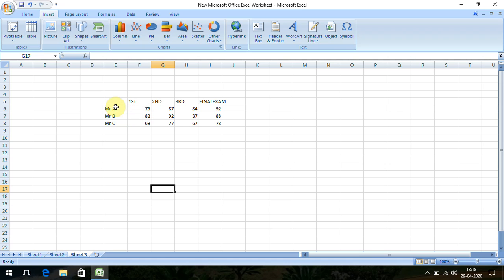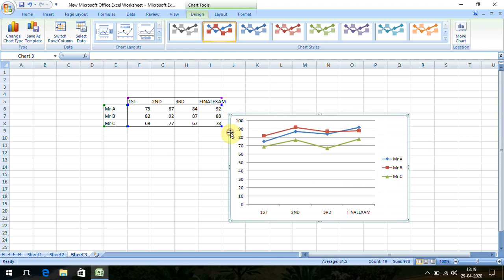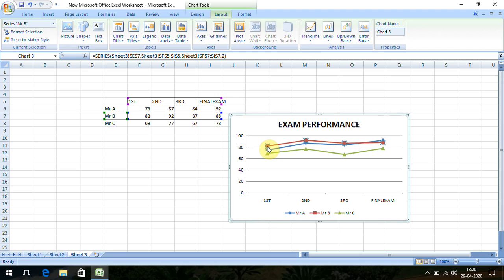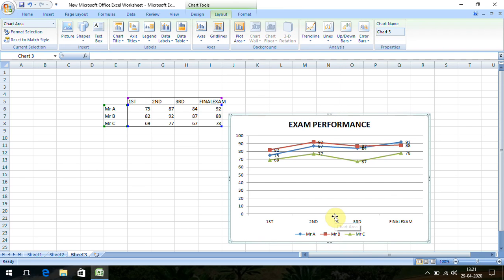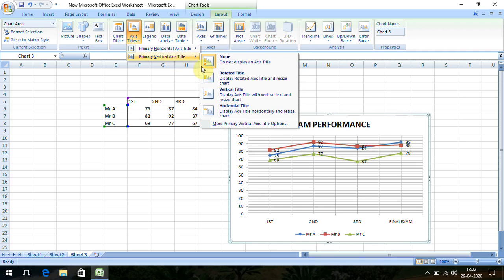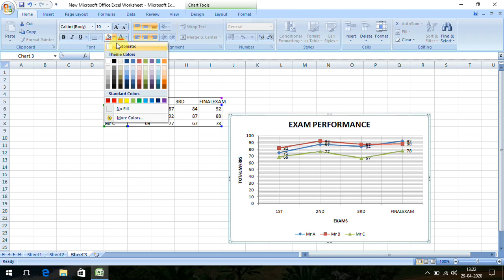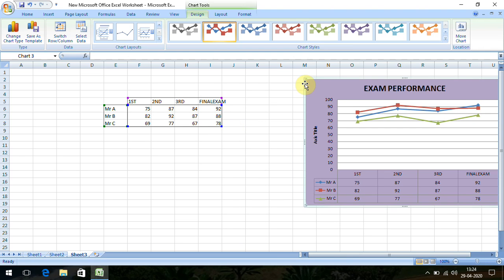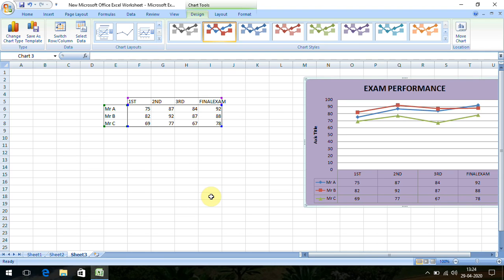LINE GRAPHS -SIMPLE AS STRAIGHT LINES.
2)Oral medicine & Radilology

3)Oral pathology

4)Pedodontics

5)Orthodontics

6)Public health dentistry

References-
1)ESSENTIAL OF PUBLIC HEALTH DENTISTRY. SOBEN PETER, 5th edition

2)TEXTBOOK OF PREVENTIVE  AND COMMUNITY DENTISTRY. SS HIREMATH, 2nd edition

3)PARK TEXTBOOK OF PREVENTIVE AMD SOCIAL MEDICINE. K PARK, 22nd EDITION